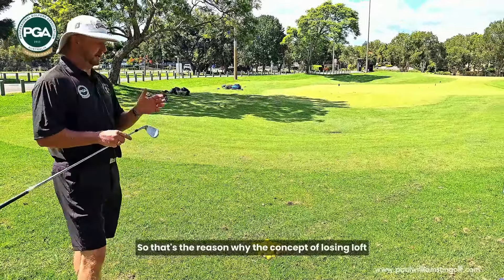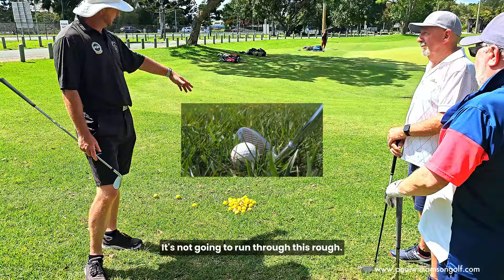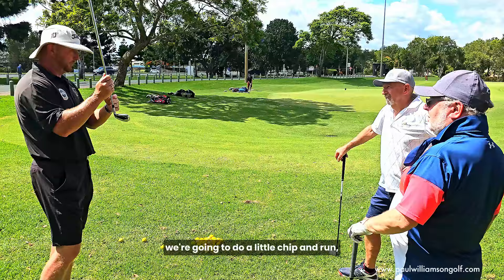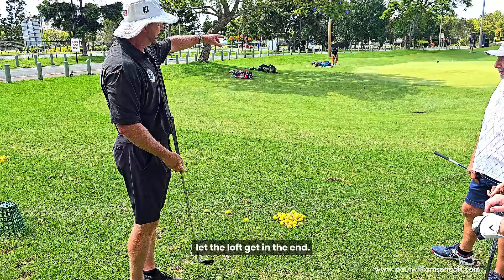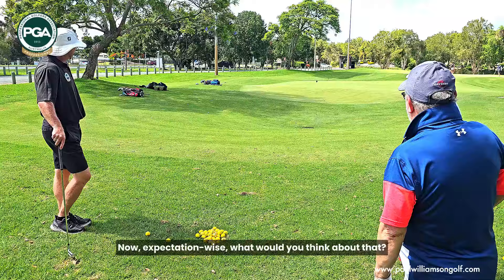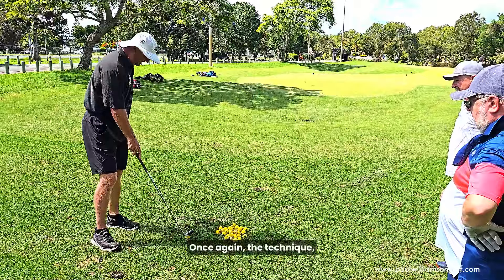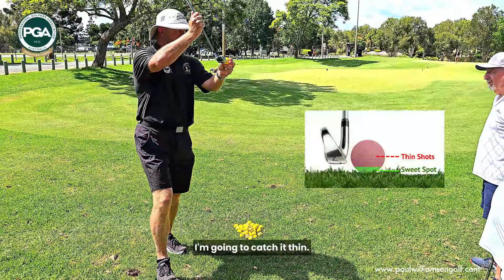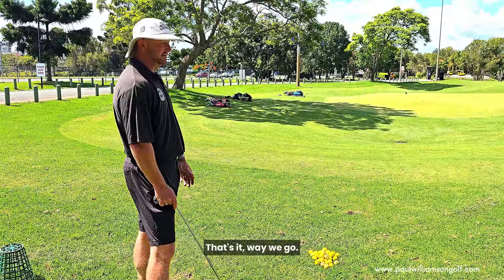When and How To Play a Chip and Run | Paul Williamson Golf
When and How To Play a Chip and Run

In this video, I'm diving into the art of choosing the right shot when faced with various lies around the green. This video captures a snippet from my golf camp where I explain the crucial concept of losing loft around the greens for better control. If the lie is smooth and allows for a clean run, putting is the way to go.

But what if the lie is a bit rough? That's where putting with loft comes in, employing clubs like the hybrid or three-wood to get the ball where it needs to be.

Now, what if there's rough in the way? Instead of opting for a sand wedge and risking a big swing, I recommend using an eight iron, seven iron, or nine iron for a chip and run.

This technique minimizes the impact of bad contact, offering more control and predictability.

Paul is the ultimate coach for -
• Anyone who wants to learn how to "play golf" and not just "golf swing"
•The majority of golfers who just want to get a little better so they can enjoy the game more.
• Beginner golfers who feel intimidated by the game.
• Social golfers who just want to have more fun when playing.
• Corporate day golfers who don't want to make a fool of themselves at a work golf day in front of their boss or clients.
• Weekend warrior golfers who just can't find time to practice or play more.
• TopGolf first-timers who have never touched a club and don't want make a fool of themselves.
• Established golfers who are worried traditional lessons might mess them up.
• Google golfers! Those who have information overload from all the golf advice out there

Paul Williamson is a Certified Member of the PGA of Australia and has advanced certification in the area of coaching. Based on the Gold Coast Australia he coaches at Emerald Lakes Golf Coaching Centre open to the public 7 days.

Paul spent 15+ years as a touring professional playing in hundreds of Pro-ams with thousands of amateur playing partners. During this time he was also contracted as a corporate golf coach by large companies to help their clients play better at company golf days or functions. These experiences have lead Paul to his passion which is to help all the everyday golfers out there play better golf quickly, with easy-to-understand concepts, and language we can all relate to.

Please share this with anyone who you think may improve their golf from hearing it. Cheers